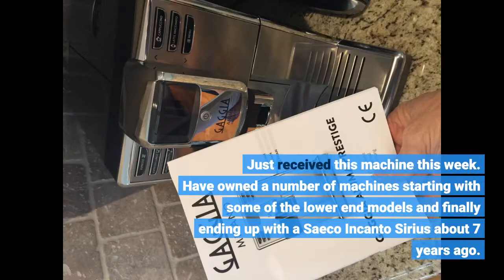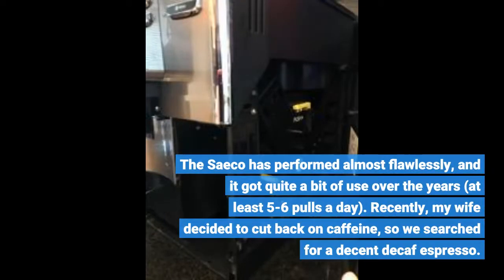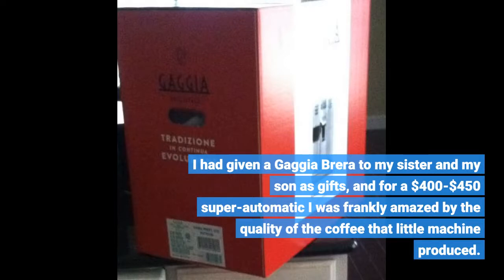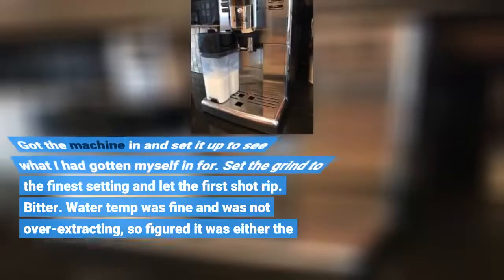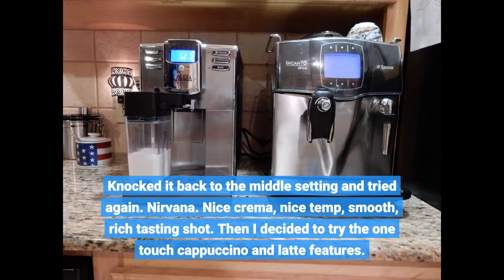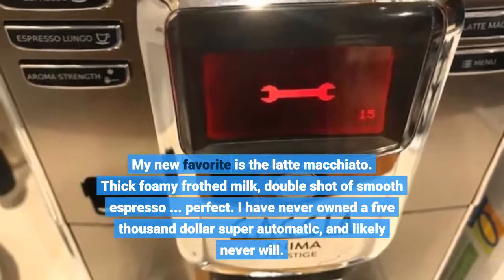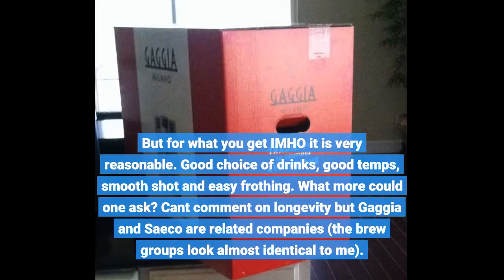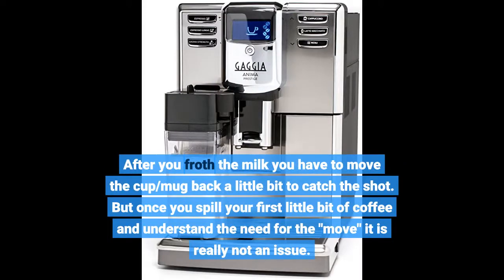User Review: Gaggia Anima Prestige Automatic Coffee Machine, Super Automatic Frothing for Latte...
- Gaggia Anima Prestige Automatic Coffee Machine, Super Automatic Frothing for Latte, Macchiato, Cappuccino and Espresso Drinks with Programmable Options

best automatic espresso machines in 2020. what is a super automatic espresso machine?

 josh has our top 3 picks for best superautomatic espresso machine under $1000.
ın today's video  we are looking at the best super automatic espresso machines one can buy for the money.

7 best super automatic espresso machines in 2019.
best super automatic espresso machines of 2019  top 5 best fully automatic espresso coffee machine.  everyone has different reasons for buying a fully automatic espresso machine on amazon.

 links to best automatic espresso machines in 2020 .

bestespressomachine2020 espressomachine bestespressomachineforhome we are going to recommend 5 models of automatic espresso machines but in case you do not want to complicate your life much we especially recommend two super-automatic coffee machines: do you want to know which are the best automatic and super-automatic coffee machines in 2020?
 ıf you've found yourself standing in another long line wishing there was an alternative  you might want to check out the elegance of the automatic espresso machine...

find the espresso machine that’s right for you: ..
 delonghi eletta super automatic espresso machine .
Just received this machine this week. Have owned a number of machines starting with some of the lower end models and finally ending up with a Saeco Incanto Sirius about 7 years ago.
The Saeco has performed almost flawlessly, and it got quite a bit of use over the years (at least 5-6 pulls a day). Recently, my wife decided to cut back on caffeine, so we searched for a decent decaf espresso.
Found a few, but frankly nothing could match my favorite bean (Lavazza Super Crema). Tried to use the bypass doser for regular coffee, but got a bit tiring quite frankly.
So I decided to get another machine for my leaded and to keep the Saeco in service for her unleaded. Looked around quite a bit and settled on this machine.
I had given a Gaggia Brera to my sister and my son as gifts, and for a $400-$450 super-automatic I was frankly amazed by the quality of the coffee that little machine produced.
However, it is a small machine perfect for a small household but the small water container and bean hopper made it a no go for my house (my friends love coffee as well).
I was a bit concerned about the absence of a manual frothing option (Panello wand, etc.) on this Gaggia, but the reviews I read suggested that this was not an issue as the frothing system was qu...